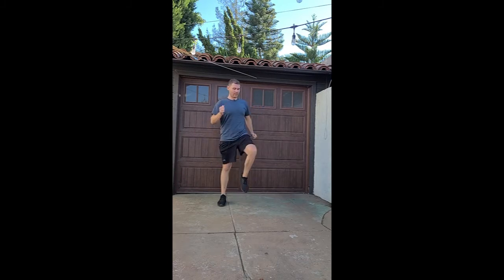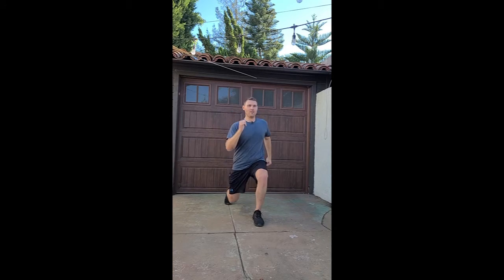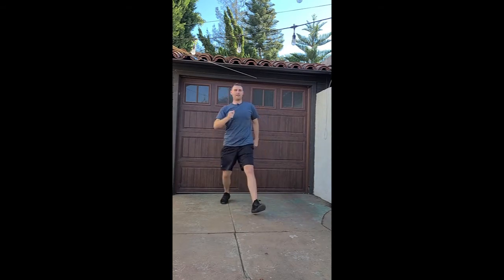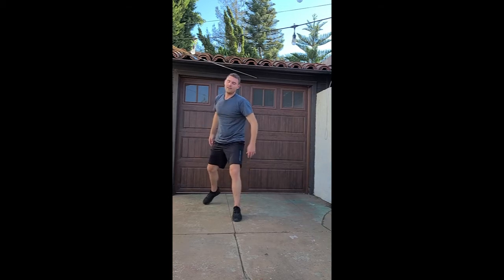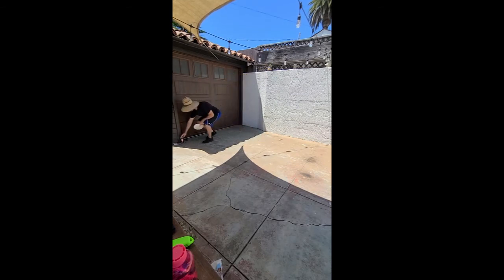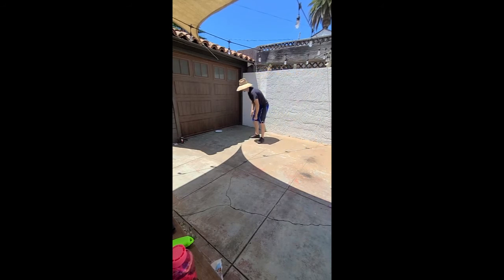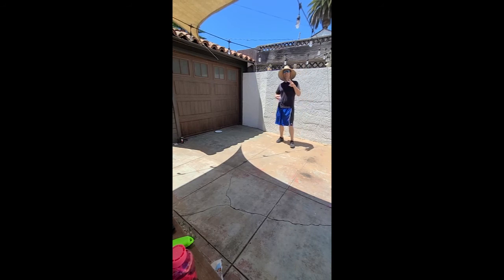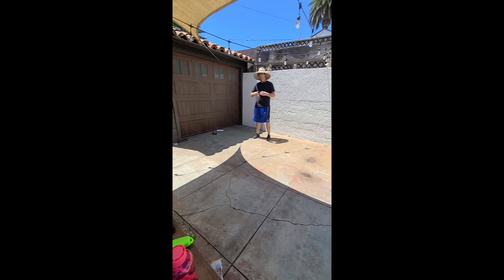Strikeout Soccer 5-13-21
We're working on two sports skills today. Get ready for some baseball and soccer skills in one fun activity. Can you keep up? Let's do our best!